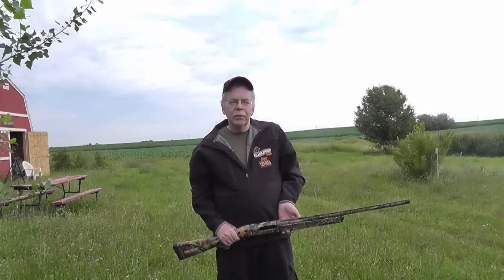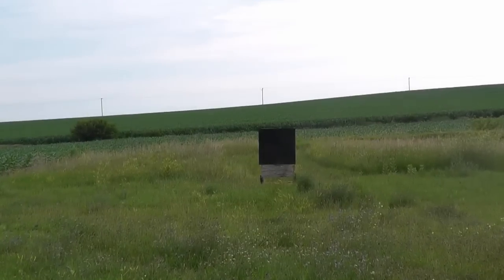Trulock Long Beard XR Choke Performance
A demonstration of the 100% pattern performance from Trulock Longbeard XR choke tubes combined with Winchester Long Beard XR ammunition . . . fired from a factory Browning Maxus.